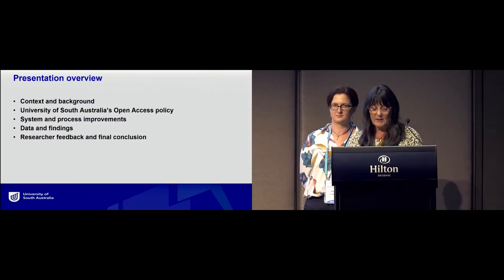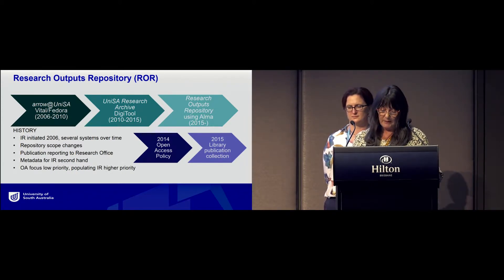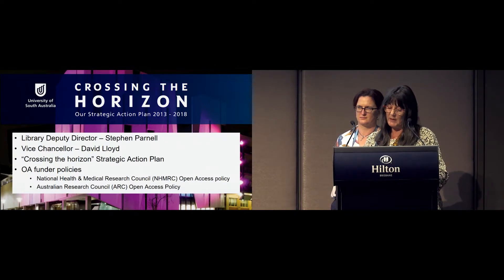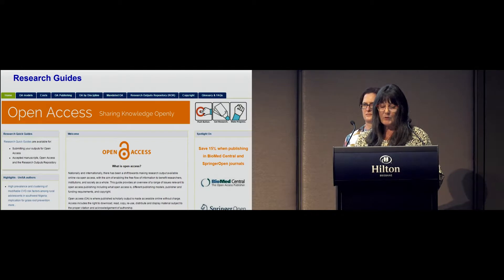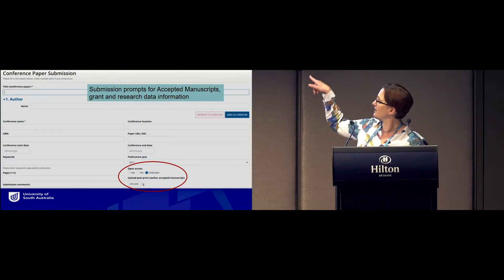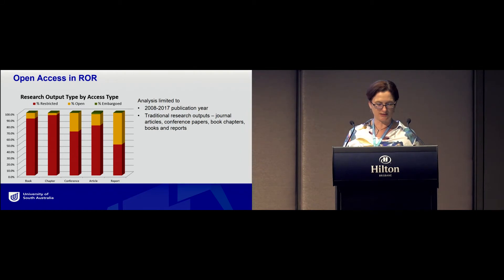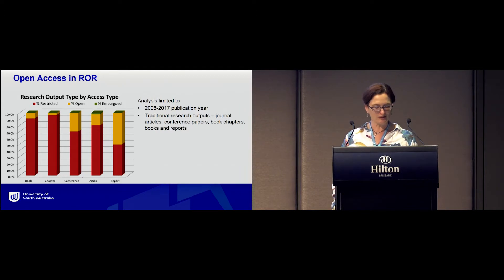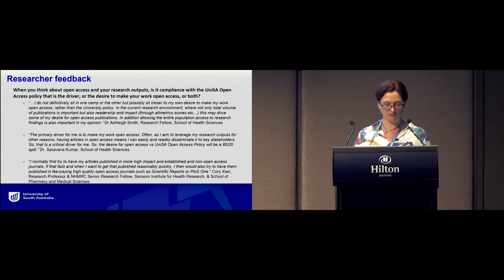2017 06 29 Open Repositories Day 2 1400 Track 13 Open Access Policy 3 Years In